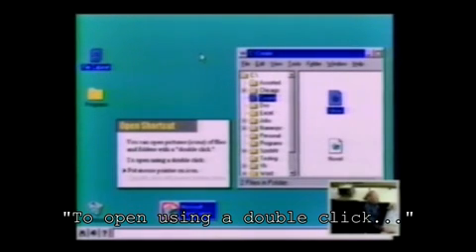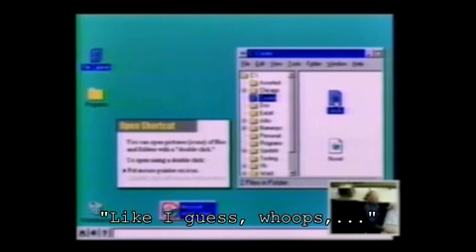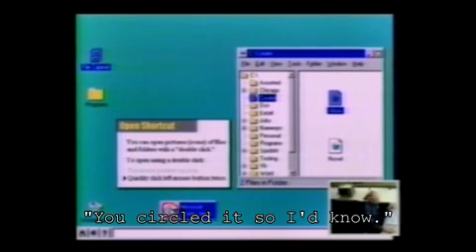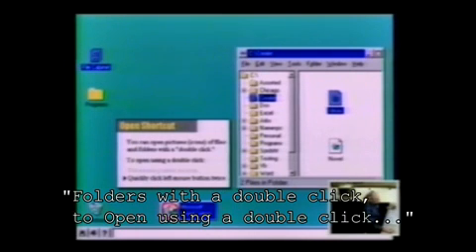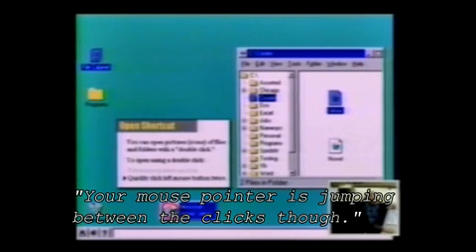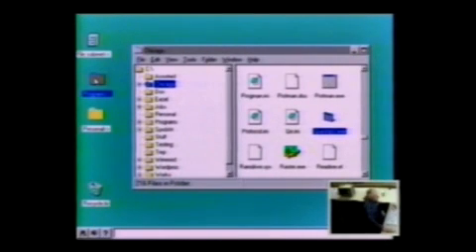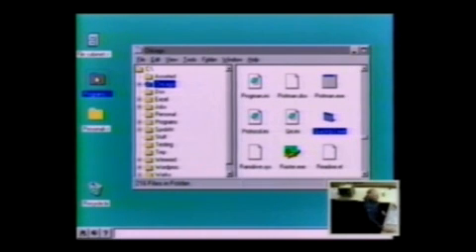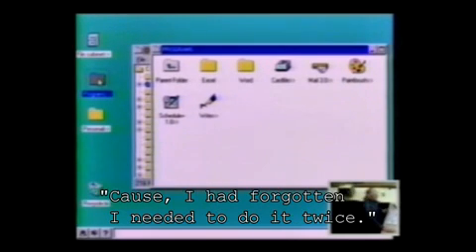Windows 95 Usability Testing 1993